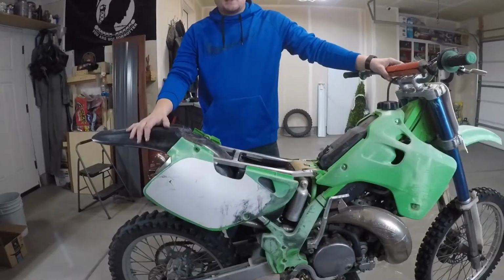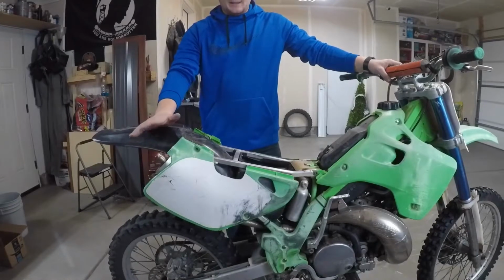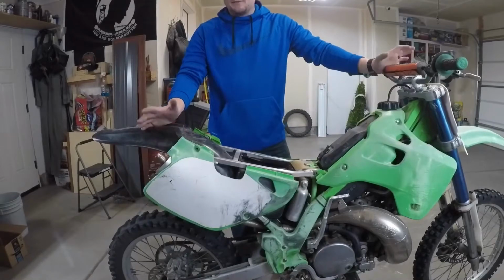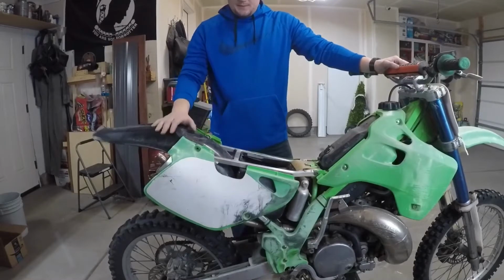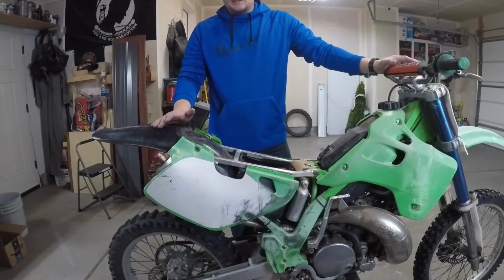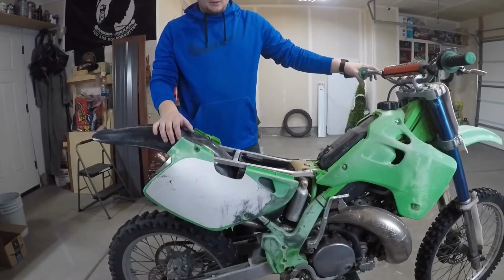92 KX250 (Frankenstein) - Part 1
I’m restoring my newly acquired 92 KX250. The bike is in super rough shape! All bearings are rusted and cracked, bolts missing a and stripped, and everything seems like it hasn’t been taken care of ever.